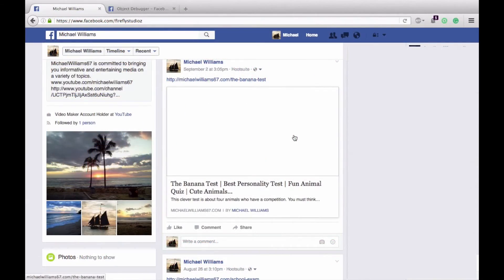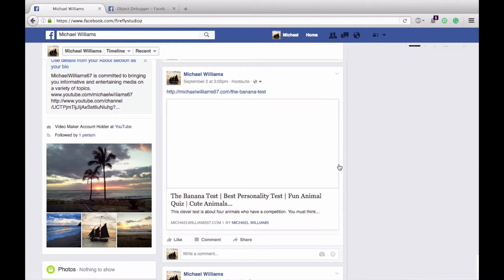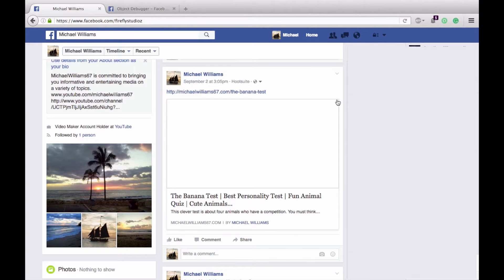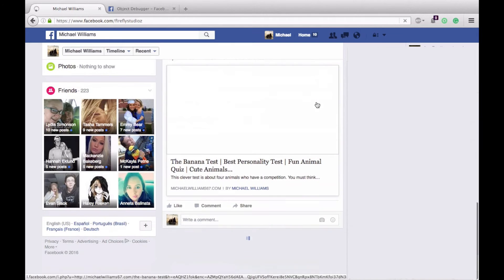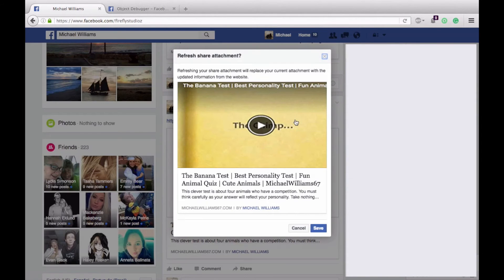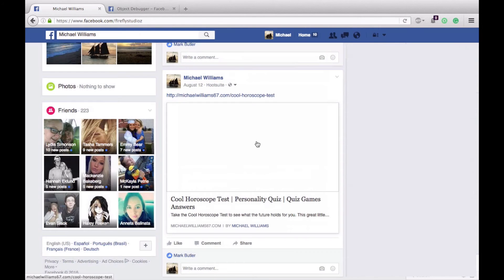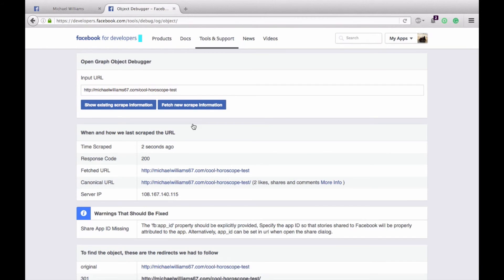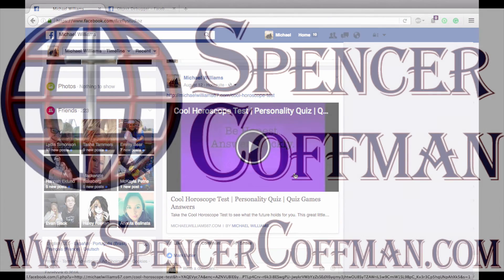Update Facebook Thumbnail Image - Facebook Debug Refresh Share Attachment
Are you looking to *update your Facebook thumbnail image* and ensure that your shared links look great? Welcome to our tutorial on how to *refresh the Facebook share attachment* with a new thumbnail image using the Facebook Debug Tool. In this video, we provide a detailed, step-by-step guide on updating your Facebook thumbnail image to ensure your posts stand out and grab attention!

Whether you’re sharing blog articles, product pages, or promotional content, having an eye-catching thumbnail can make all the difference in engagement. Sometimes, Facebook doesn’t update the thumbnail correctly when you share a link because it retains cached data from previous shares. Don’t worry! We’ll show you how to use the Facebook Debugger to clear that cached thumbnail image and replace it with your updated one.

In this comprehensive tutorial, we’ll cover the following key points:

1. *What is a Facebook Thumbnail Image?*
   Learn the importance of thumbnail images in social media marketing, optimizing engagement, and improving visibility.

2. *Steps to Update Thumbnail Images:*
   We’ll guide you through the process of accessing the Facebook Debugger, checking the current URL, and viewing the cached thumbnail.

3. *Using the Facebook Debugger Tool:*
   Discover how to refresh the link preview by scraping the URL again and updating the thumbnail to reflect the latest changes on your webpage.

4. *Best Practices for Thumbnails:*
   Get tips on creating attractive thumbnails, ideal image dimensions, and how to optimize your thumbnails for better results on Facebook.

5. *Troubleshooting Common Issues:*
   We’ll address common problems you might face when updating a Facebook thumbnail image and how to resolve them effectively.

By following this straightforward tutorial, you can ensure your shared content appears as intended, making your social media marketing efforts more effective.

Join us on this journey to mastering your Facebook presence and maximizing your online engagement. If you found this video helpful, share it with others who want to enhance their Facebook marketing skills!

Enhance your Facebook shares today by updating your thumbnail image and watch your engagement soar!